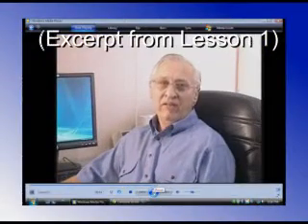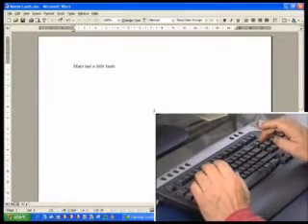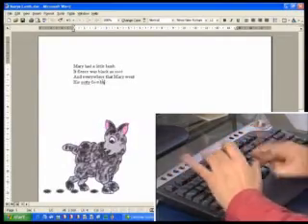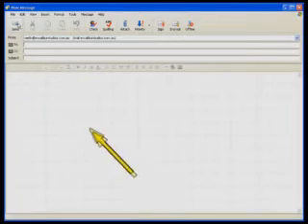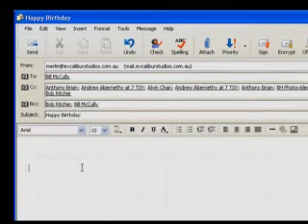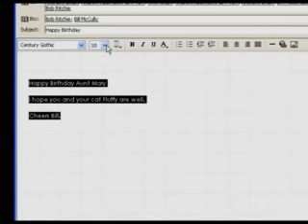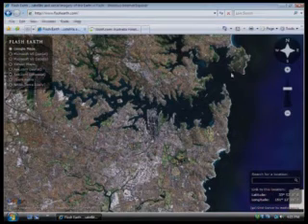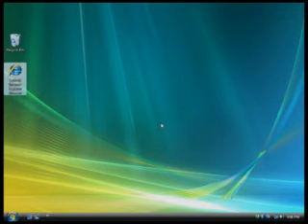Take the Teacher Home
Excerps from Beginners course and Internet&Email course on video CD